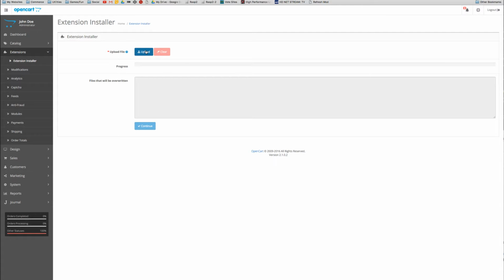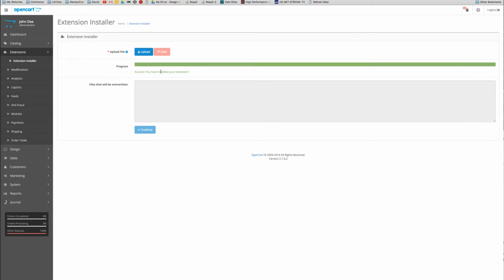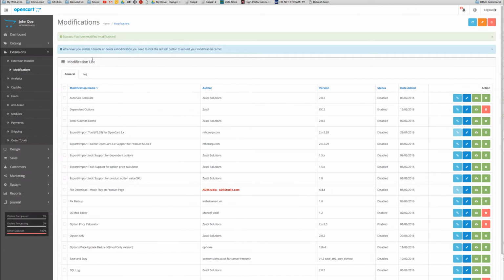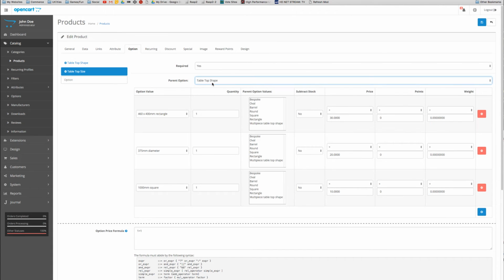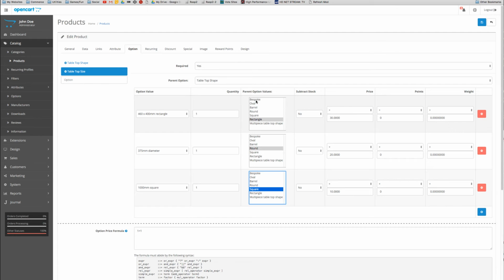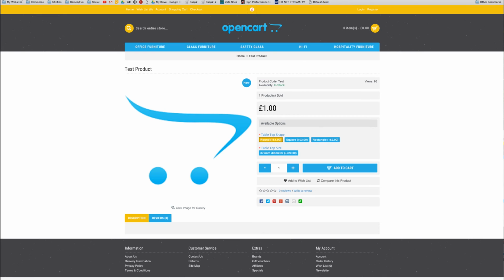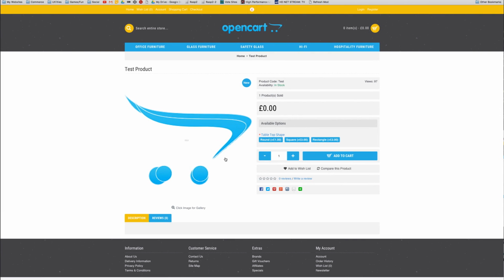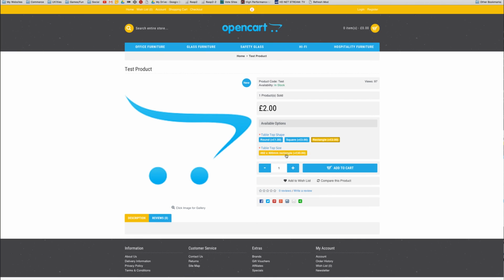Opencart 2 Journal 2 Dependant Options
This videos show how the extension module for OC2 Journal 2 creates dependant options.